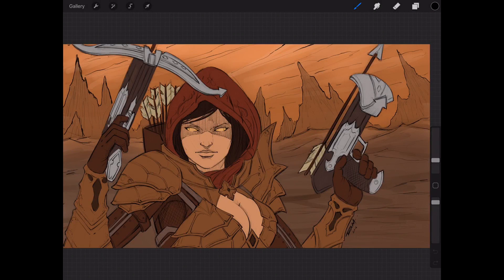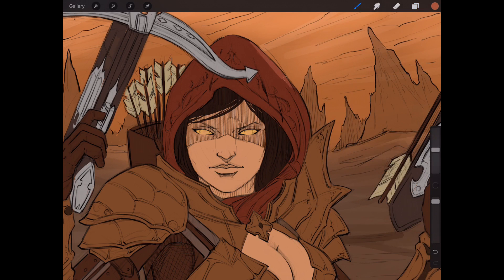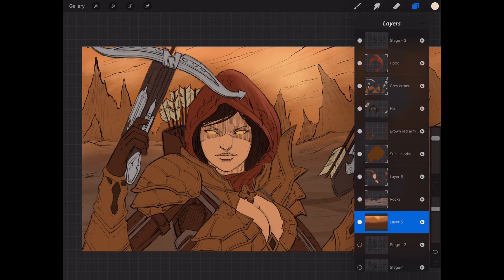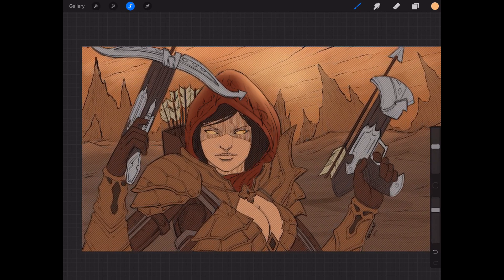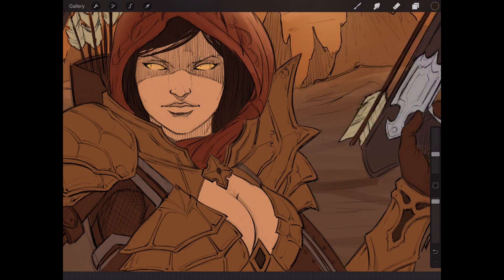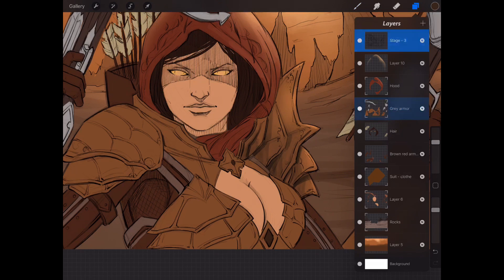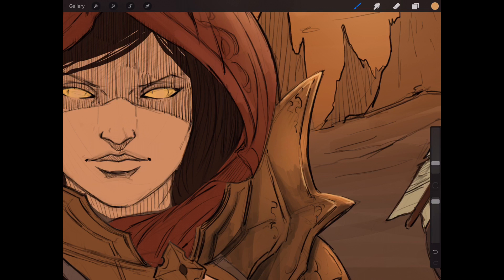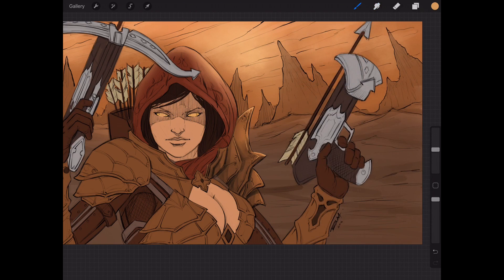Digital Painting Tutorial in Procreate on the iPad Pro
In this video I talk about how I use Procreate to create my digital paintings. This has been entirely created in this app.  I am using the iPad Pro with the Apple Pencil. This tutorial is mainly to show you how I use this powerful app to setup my work and begin adding effects.